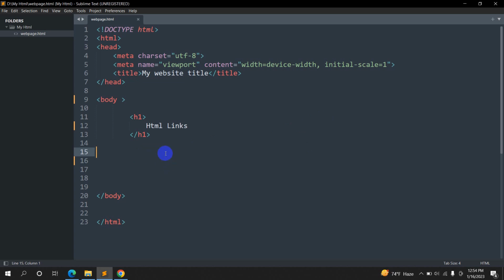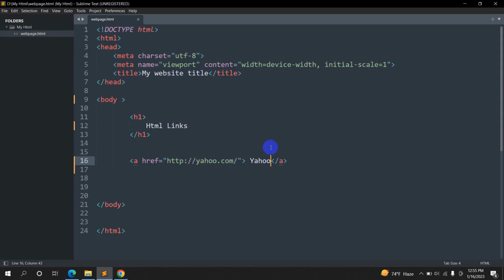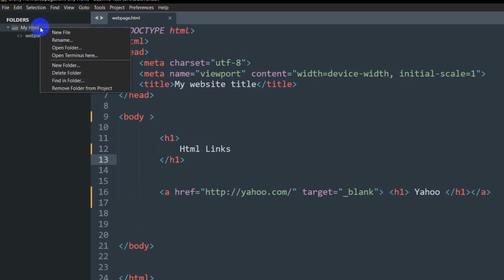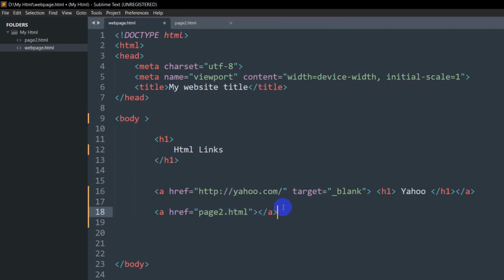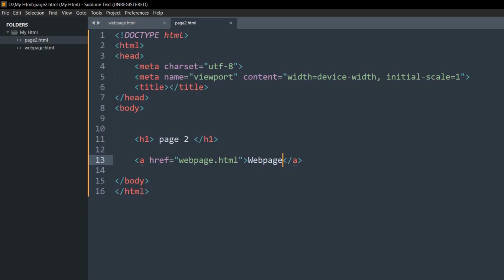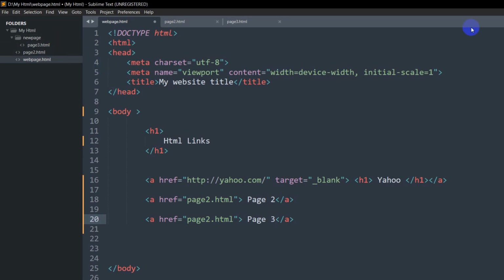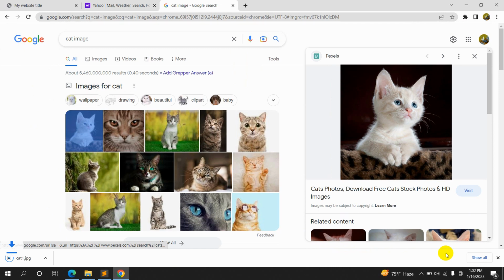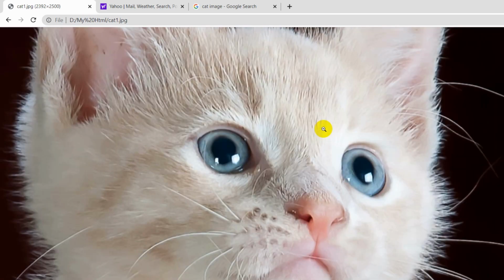Creating Links in HTML | HTML Tutorial part 5